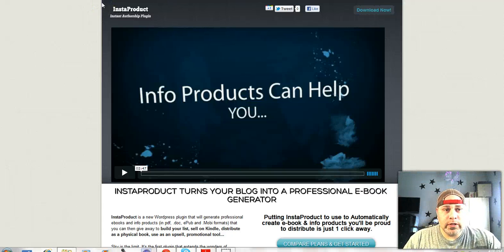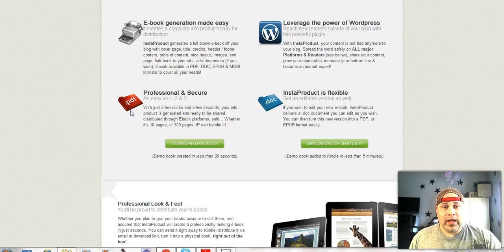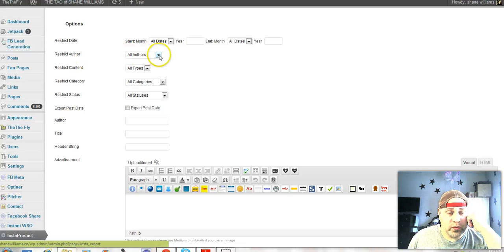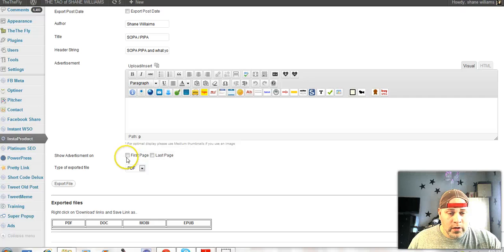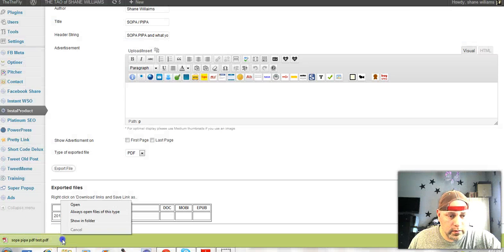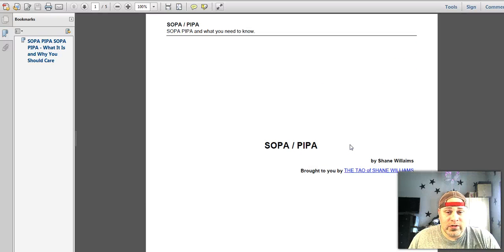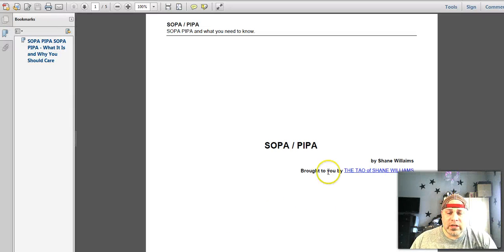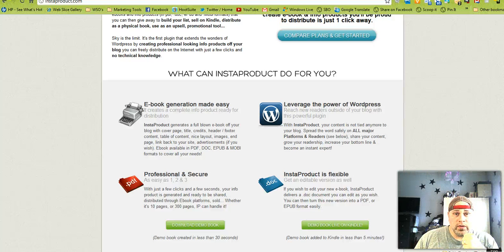How To Easily Create a PDF, DOC, ePub, or MOBI Using Wordpress - InstaProduct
- How To Easily Create a PDF, DOC, ePub, or MOBI Using Wordpress - InstaProduct. This is perfect for creating PDF's for a wide variety of uses and really great for getting your books on Kindle.